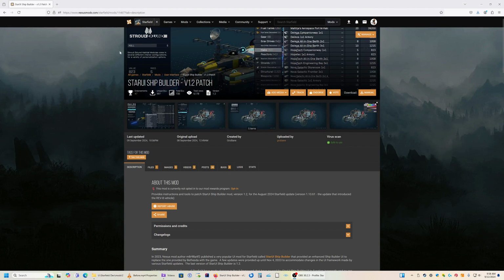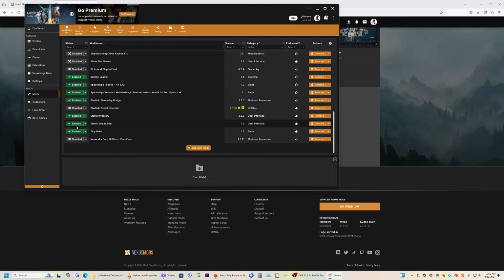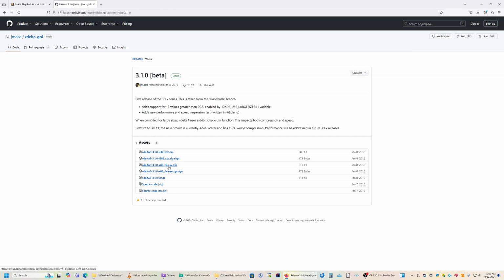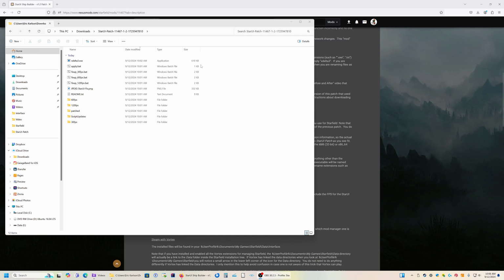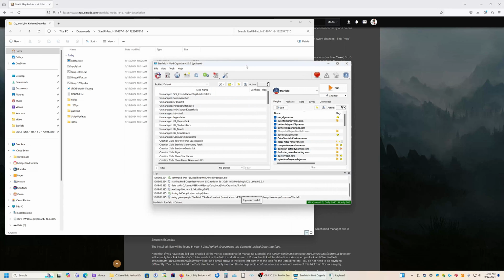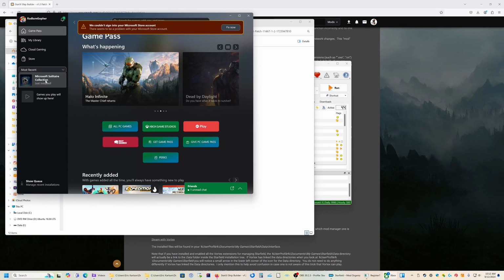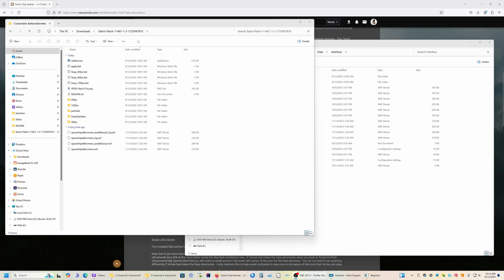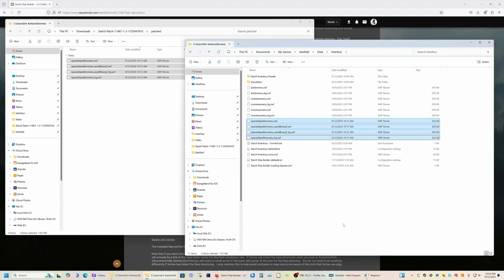StarUI Ship Builder Patch: Applying the Patch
This video walks through the process of preparing and applying the StarUI Ship Builder Patch to the StarUI Ship Builder mod in order to resolve compatibility issues between the 1.2 version of StarUI Ship Builder and the August 2024 Starfield Update.

The patch can be found on Nexus Mods under the name "StarUI Ship Builder - v1.2 Patch"